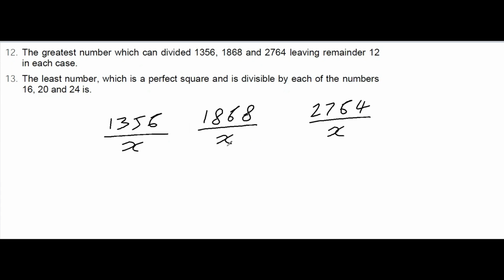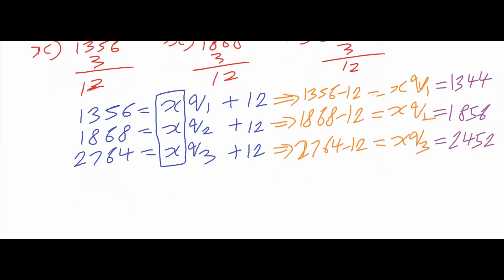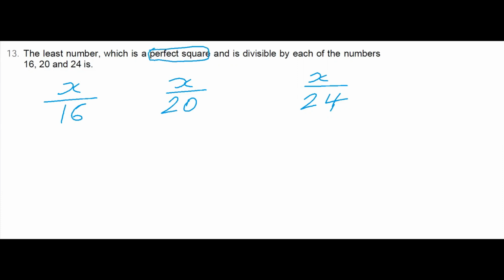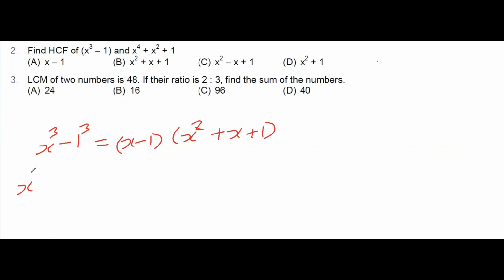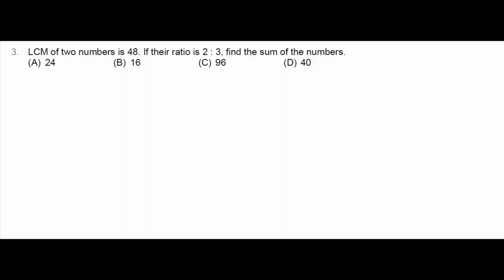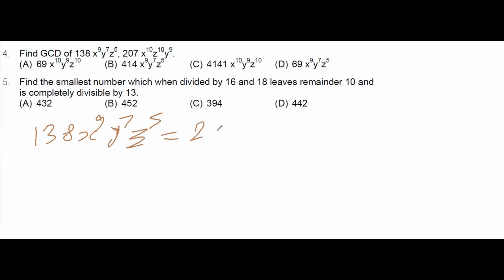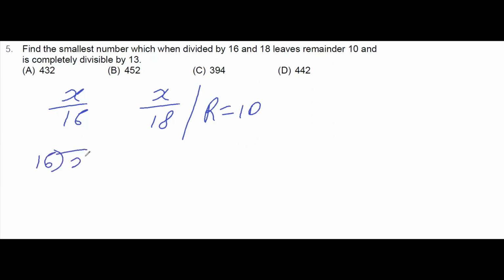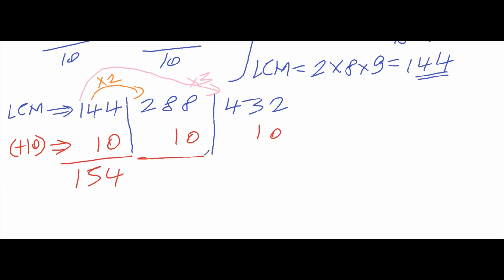P10E2AQ12Q13P11E2BQ2toQ5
Chapter-2 : HCF and LCM Of Numbers